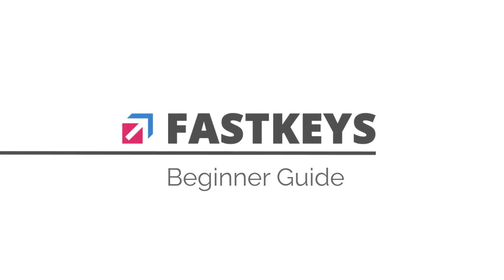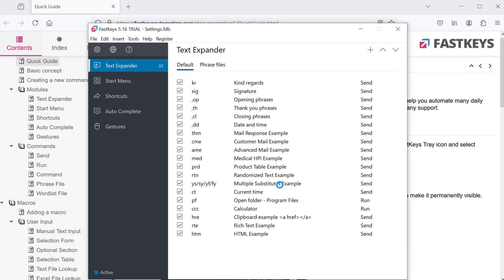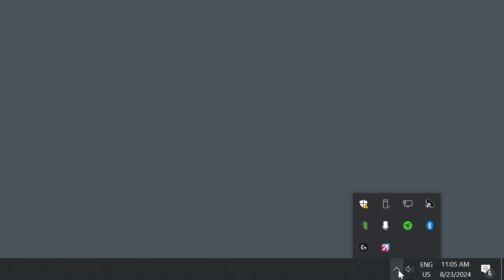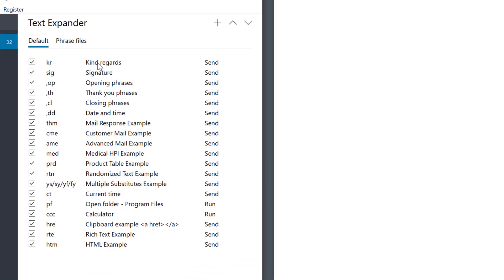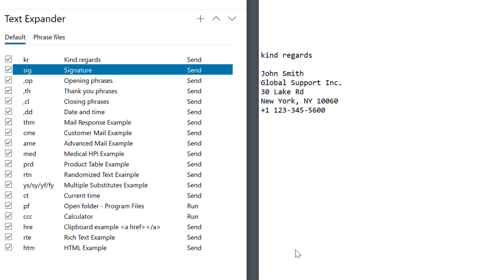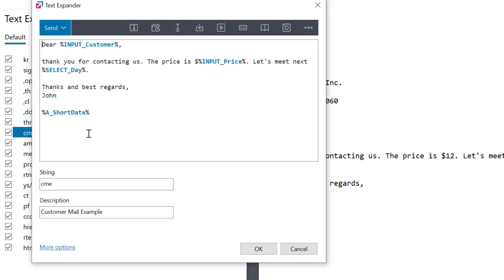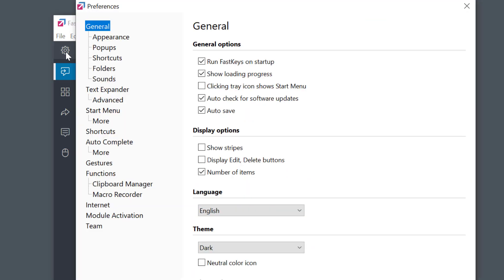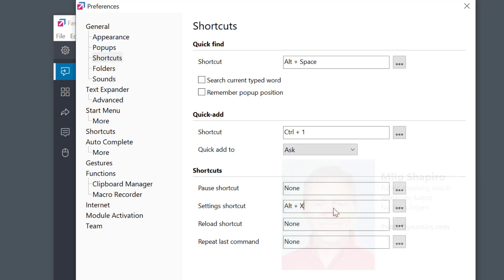Master FastKeys in Minutes: A Beginner's Guide for First-Time Users!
This quick video is a beginner friendly tutorial on how to set-up FastKeys Automation Software for the first time after installing. FastKeys Automation Software features Text Expander, Start Menu, Shortcuts, Auto Complete, Auto-fill, Mouse Gestures and much more.